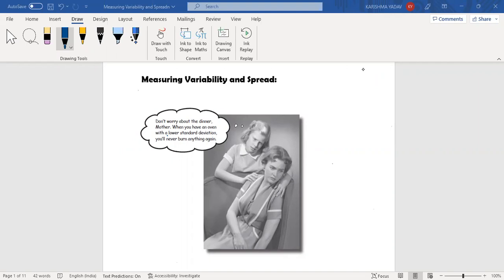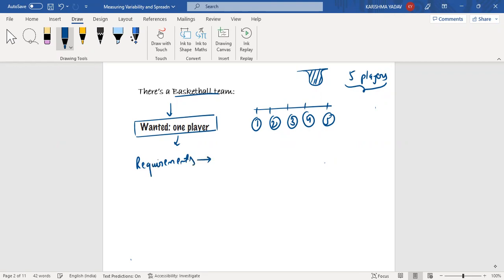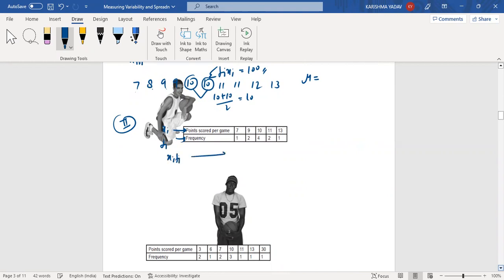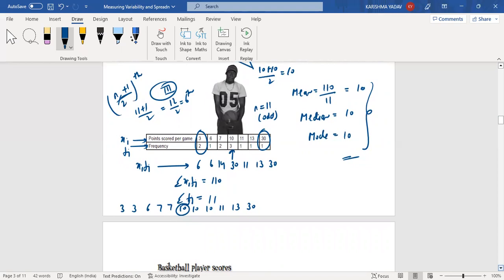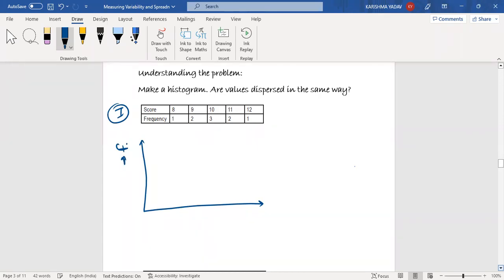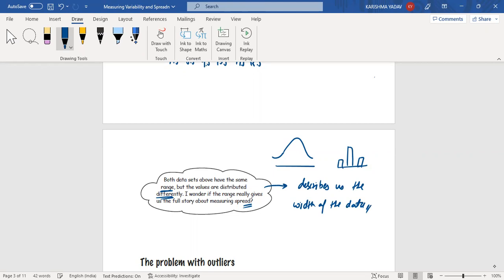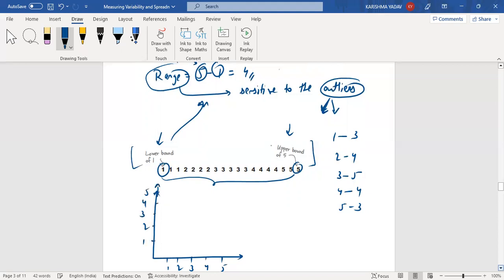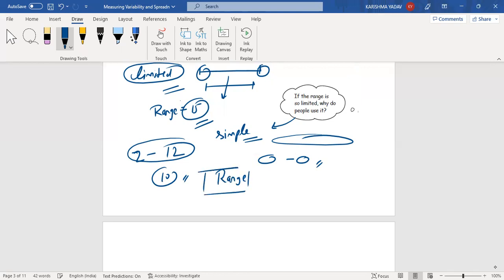L4: Variability and Spread-Range